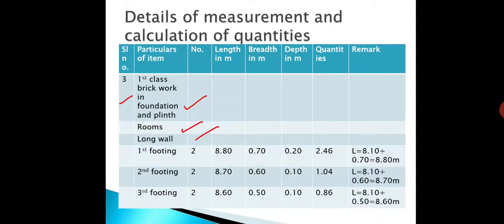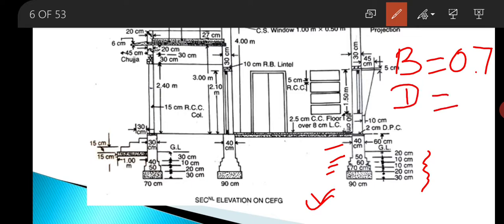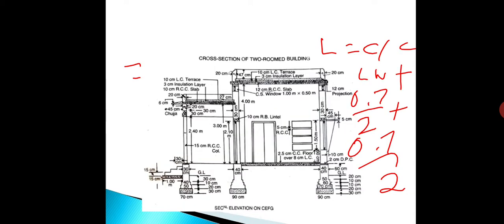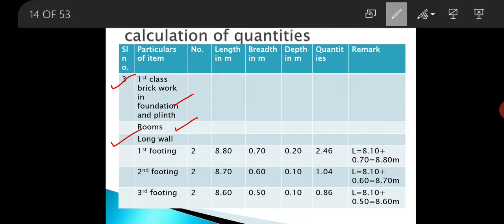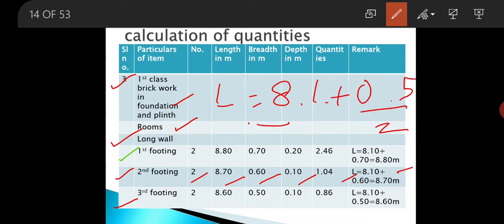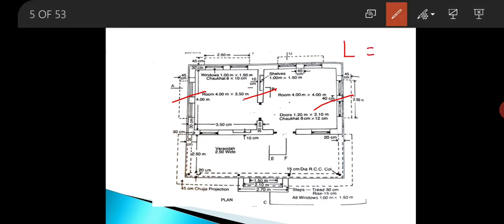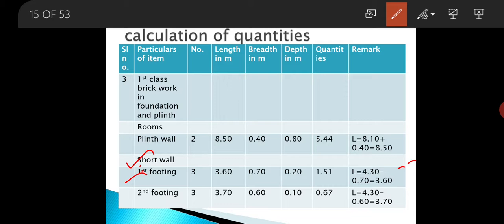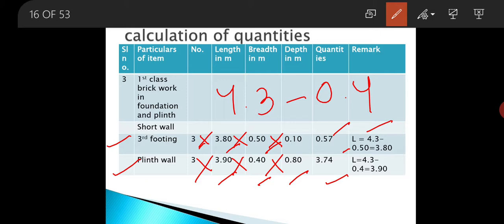Estimation and Cost Evaluation I (Lecture 32)